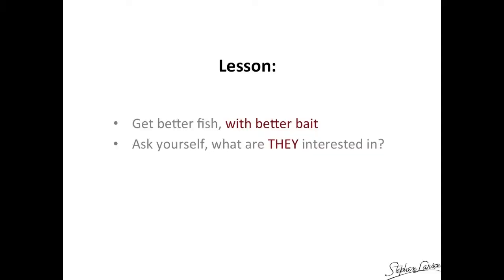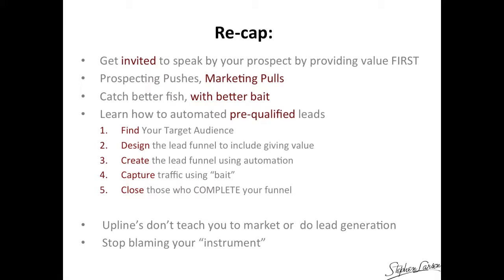day 1 why tradition prospecting is dead how my grand piano is like your network marketing business